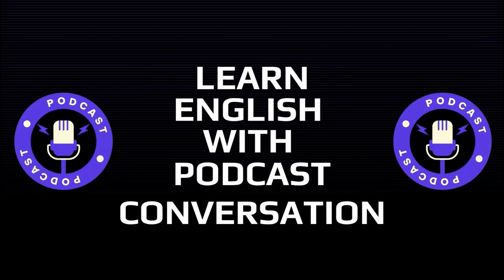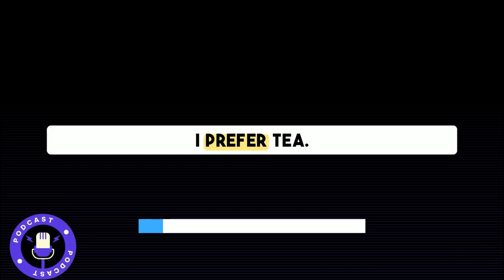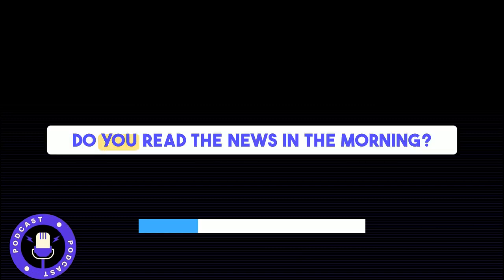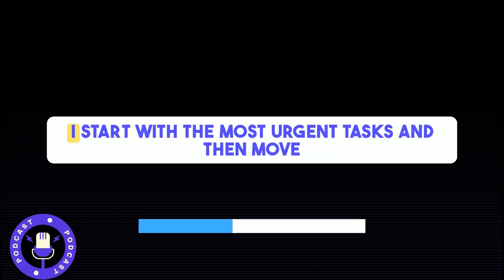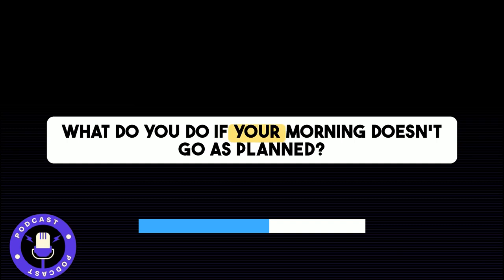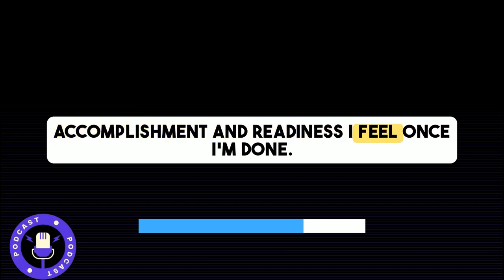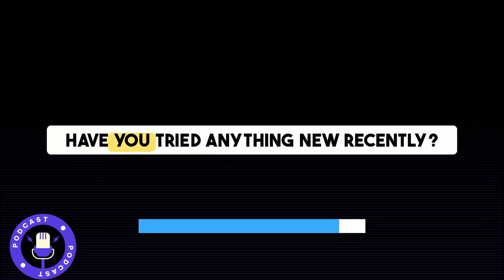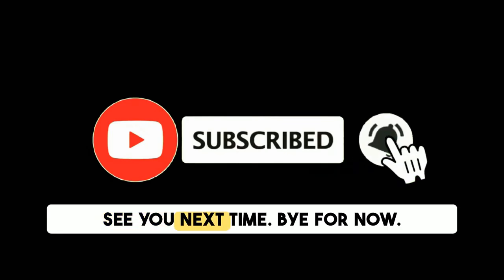Shadowing English Speaking Practice On A Morning Routine - Learn English With Podcast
Welcome to our latest episode on Shadowing English Speaking Practice On A Morning Routine!

In this video, we focus on Learn English With Podcast Conversation helping you master the American accent through the effective method of shadowing.

Whether you're preparing for the ielts speaking practice, IELTS listening test or just want to improve your spoken English, this practice session is perfect for you.

Our podcast English learning approach makes it easy and fun to practice English. You'll listen to native speakers and repeat what they say, helping you to sound more natural and learn English with podcast conversations. This method is especially useful for those who prefer learning English through audio and storytelling.

Join our English spoken podcast and learn English through story to make your learning journey enjoyable and effective. Our content is designed to help you learn English with podcast episodes that are engaging and informative.

Don't miss out on our unique method to learn English with podcast conversation. Improve your listening skills and speak like a native with our English podcast for learning English.

Elevate your skills with our comprehensive shadowing American accent practices and boost your confidence in speaking English!